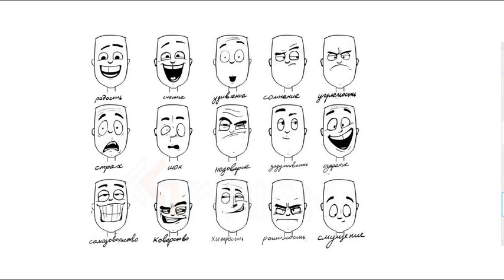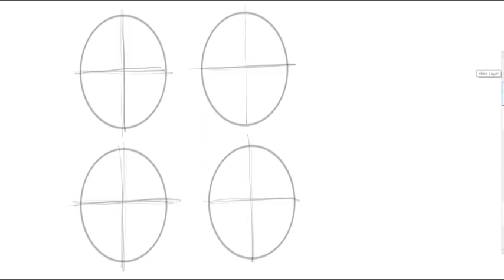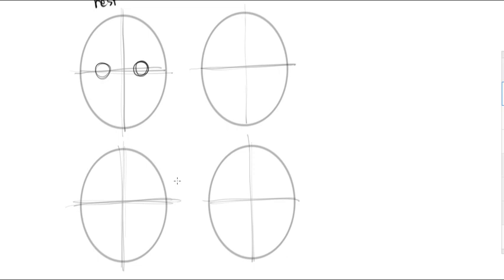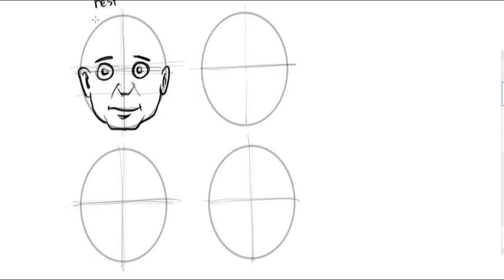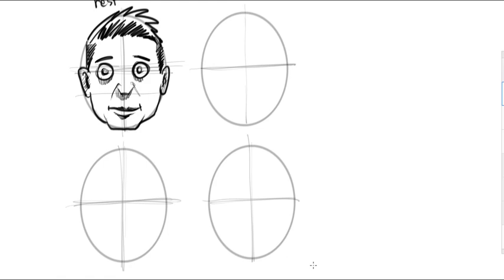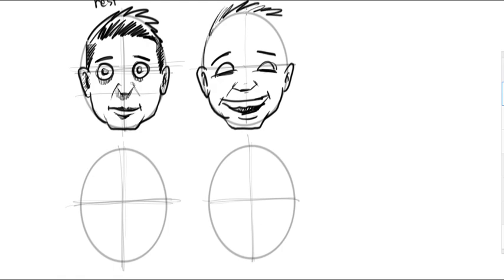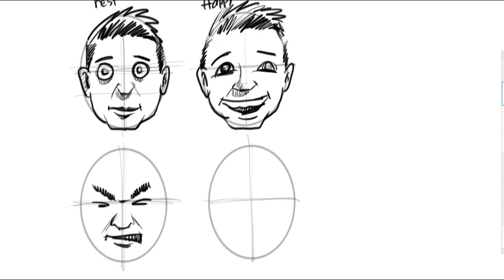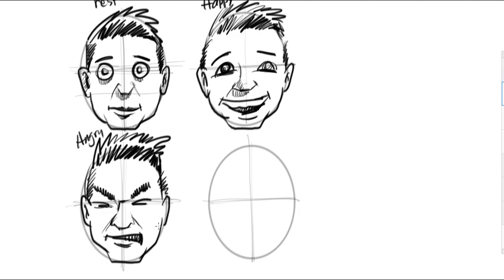Faces 2: Expressions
In this lesson, we will learn to make expressions on the faces that we draw